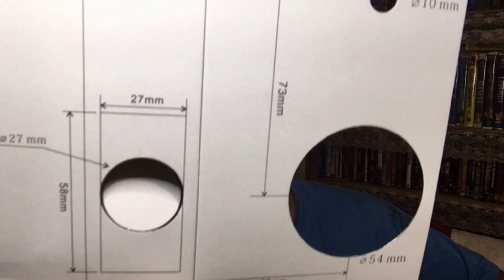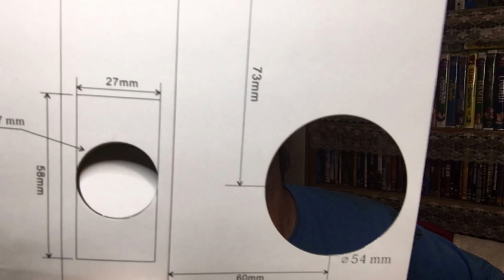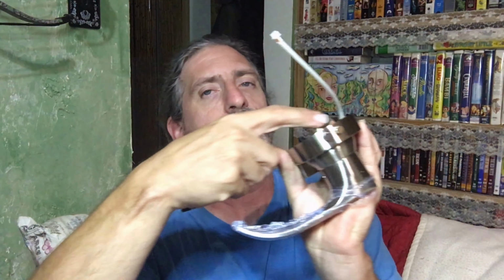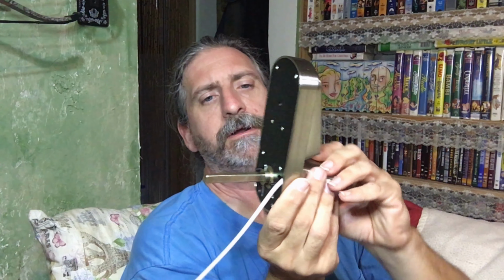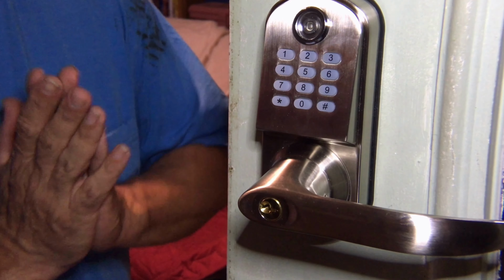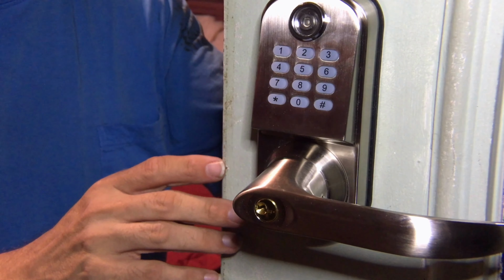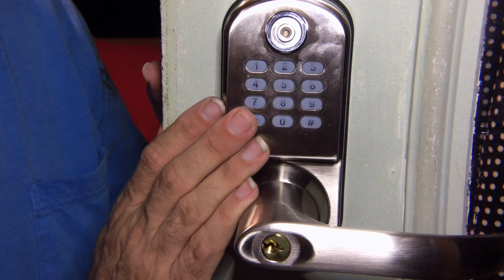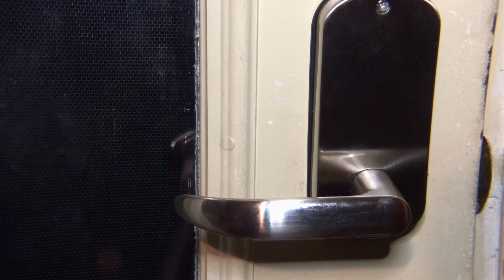Haifuan Right Hand Electronic Keyless Code Door Lock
Sheri Ann Richerson from ExperimentalHomesteader.com talks about the Haifuan Right Hand Electronic Keyless Code Door Lock. She did receive this for review.

My Books:
The Complete Idiot’s Guide To Seed Saving & Starting
The Complete Idiot’s Guide To Year-Round Gardening
101 Organic Gardening Tips
101 English Gardening Tips
Perspective Visions: Enigmatic Masterpieces

What I Use To Film My Videos:
Lights: Chromo, Inc. 160 LED Camcorder Video Light
Microphone: Clever eMic Lavalier Microphone
Tripod, Camera Lenses And Other Equipment: iStablizer Dolly iStablizer Selfie Stick iOgrapher, iOgrapher 37MM Wide Angle Lens and iOgrapher 37MM 2X Telephoto Lens Kit
Apps: iMovie and MoviePro